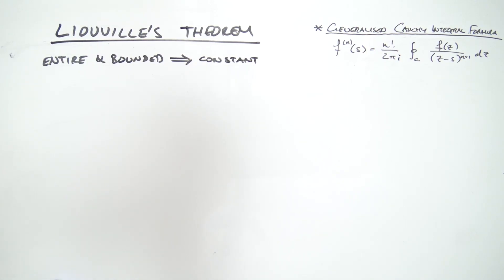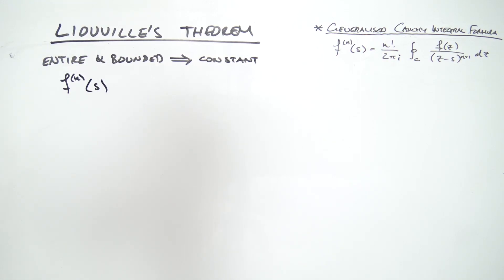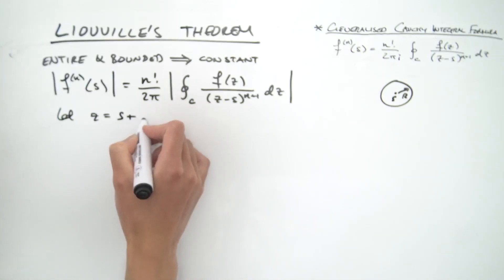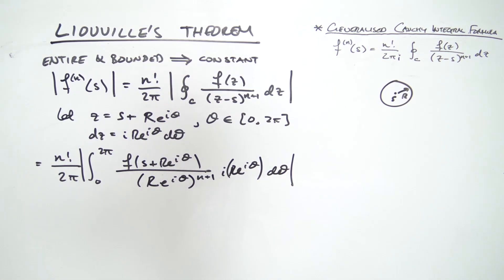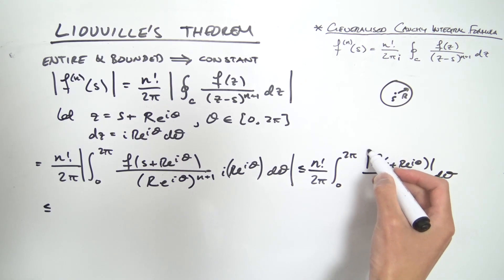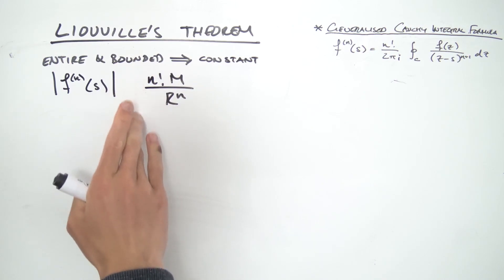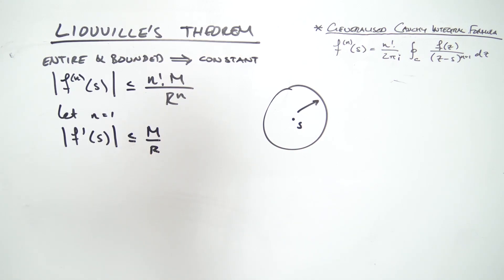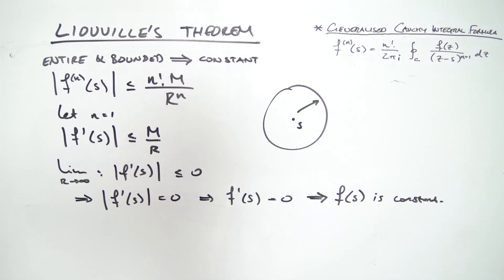Complex Analysis: Liouville's Theorem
Today, we prove Liouville's theorem.